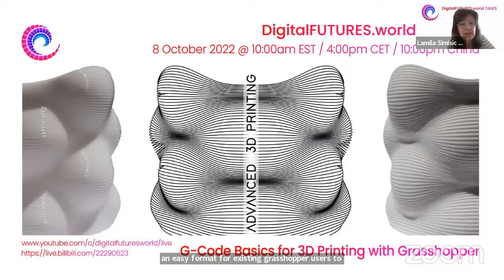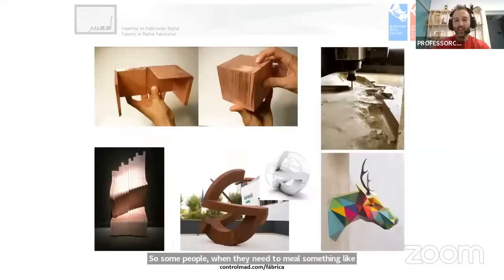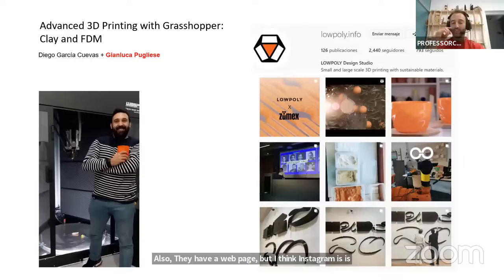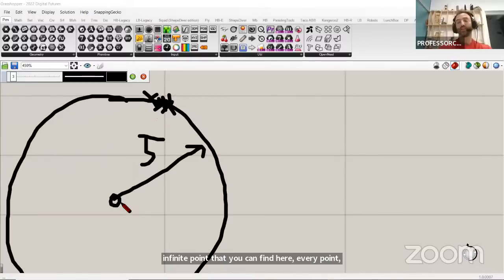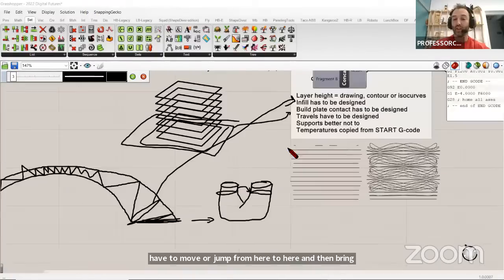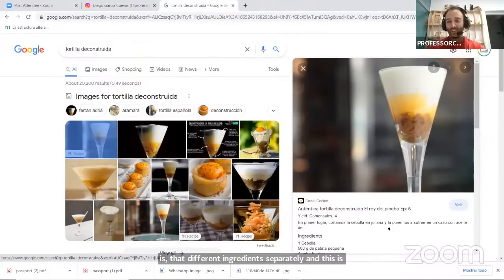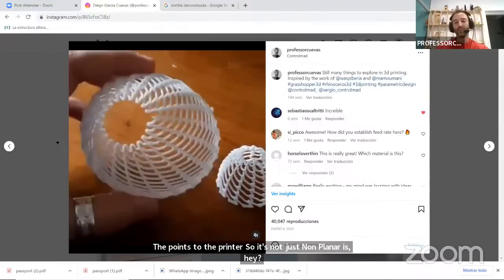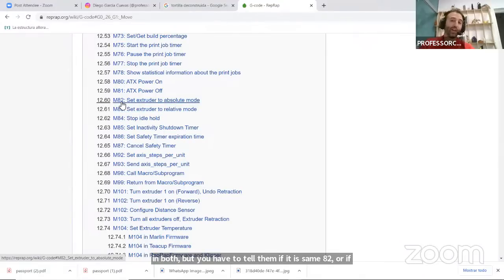G-Code basics for 3d printing with Grasshopper | Tutorial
DigitalFUTURES Tutorials 2022 / G-Code basics for 3d printing with Grasshopper

8 October at 10am EST/4pm CET/10pm China

Tutor:
Diego Garcia Cuevas @professorcuevas

This tutorial explains how to transform a design into a series of curves and paths for a 3D printer to use, as well as how to write and create G-code directly within Grasshopper®, without the use of scripts or plug-ins, in easy format for existing Grasshopper®  users to understand.
It is based on the book 'Advanced 3d printing with Grasshopper: Clay and FDM' written by Diego and Gianluca Pugliese in 2020.
Big experience using the software is not required, but skilled users will be able to take full advantage of this tutorial. The methods taught open up a wide range of new possibilities when 3D printing, like non-planar printing or non-conventional paths for the 3D printer.

-how to transform a design into a series of curves and paths for a 3D printer to use.
-how to write and create G-code directly within Grasshopper
-Custom gcode
-3D printing with Grasshopper
-non-planar
-Clay and FDM.